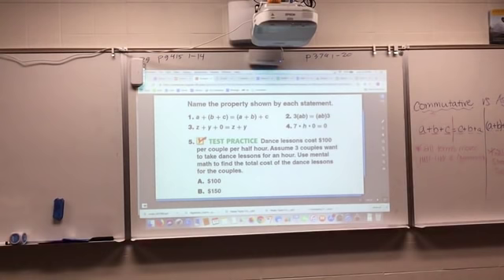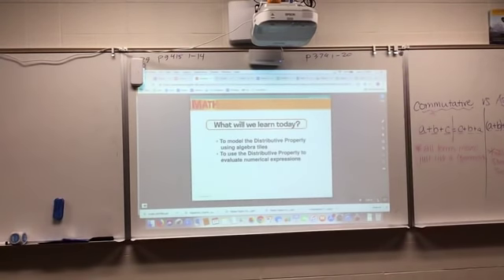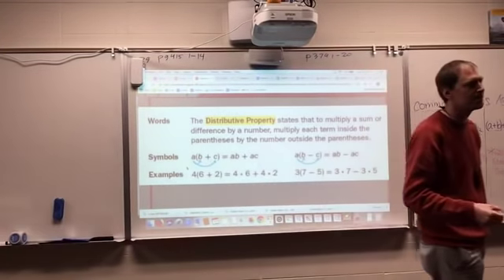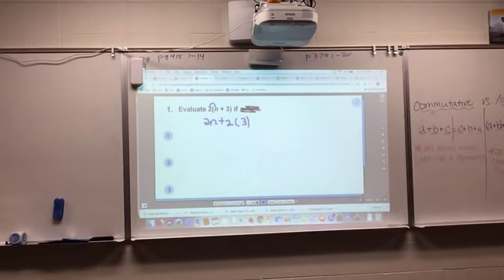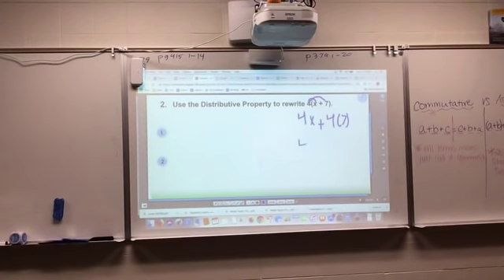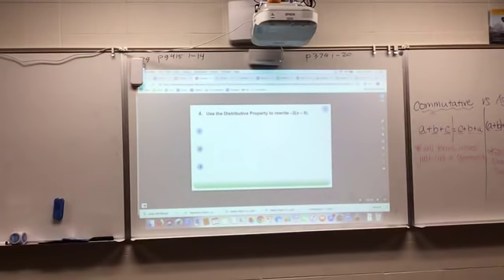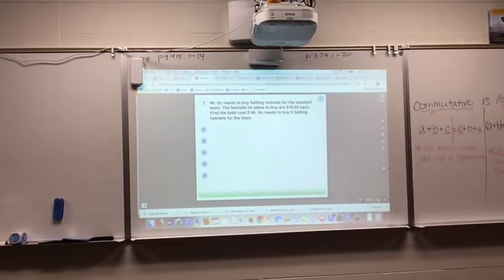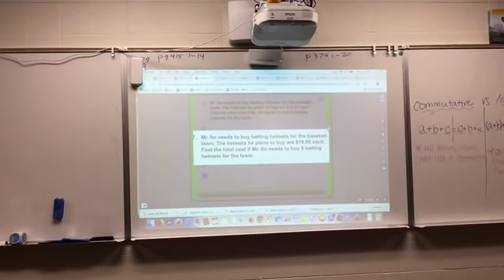Chapter 5 lesson for distributive property